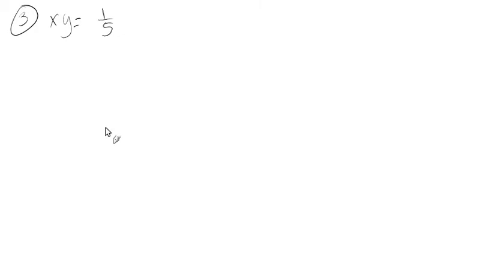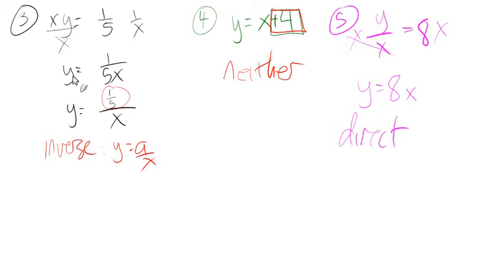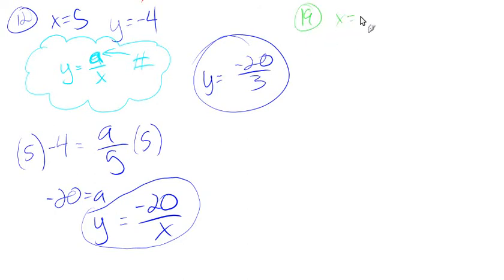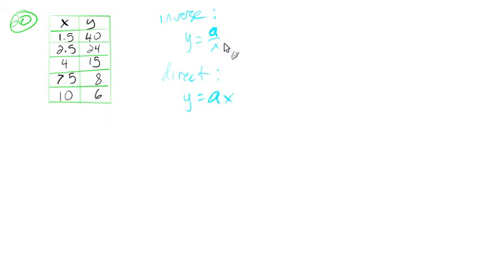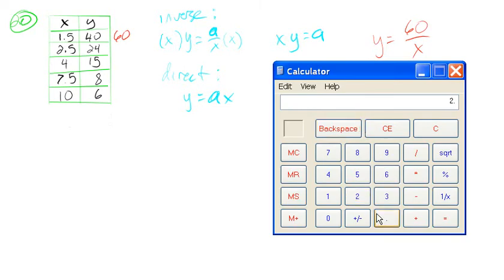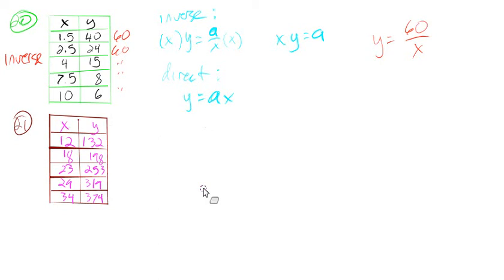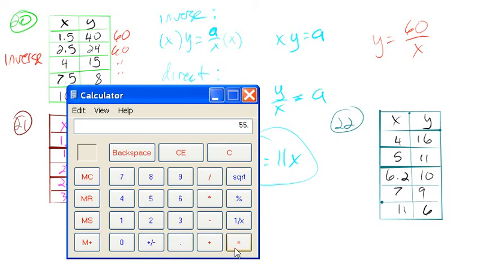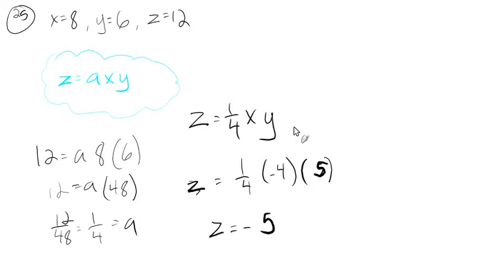8.1: Model inverse and joint variation (sample problems)